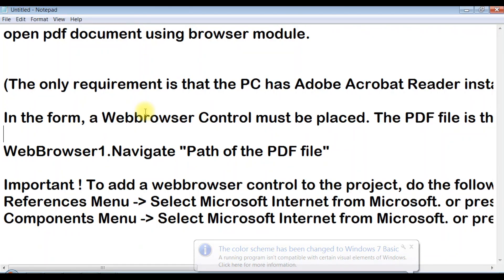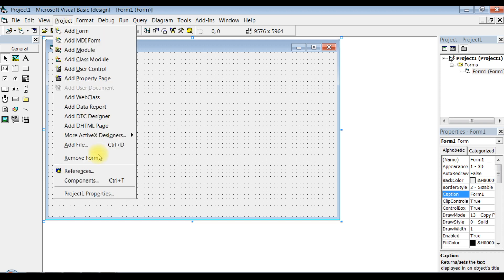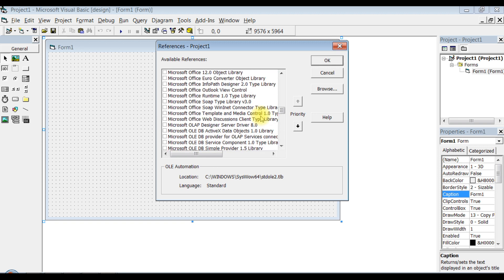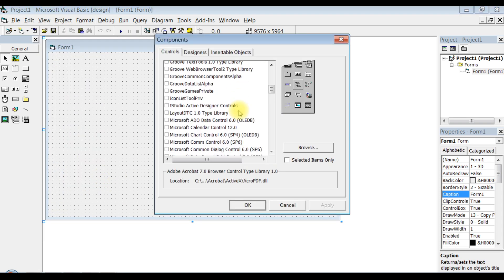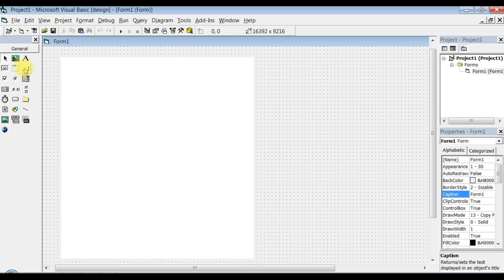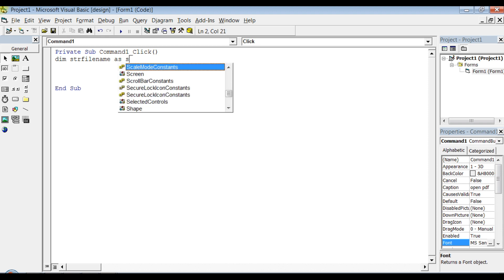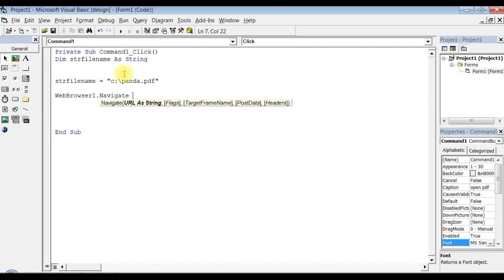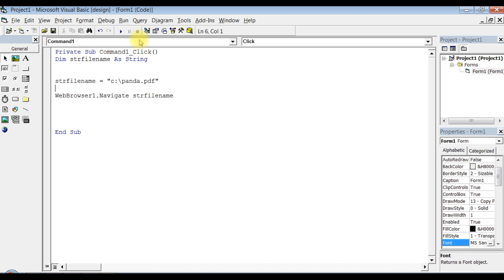Very simple example to view PDF files in Visual Biasic | vb6.0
open pdf document using browser module.

(The only requirement is that the PC has Adobe Acrobat Reader installed.)

In the form, a Webbrowser Control must be placed. The PDF file is then read and loaded by passing the path to the Navigate Method or function of the vb Web control.

WebBrowser1.Navigate "Path of the PDF file"

Important ! To add a webbrowser control to the project, do the followind
go to project -references -- browse the below dll click ok

SHDOCVW.dll

If the video was useful, buy me a Cup of Coffee